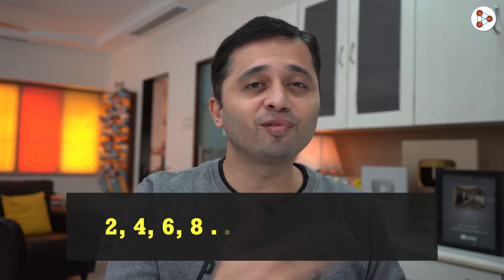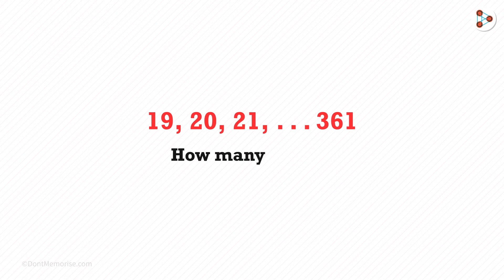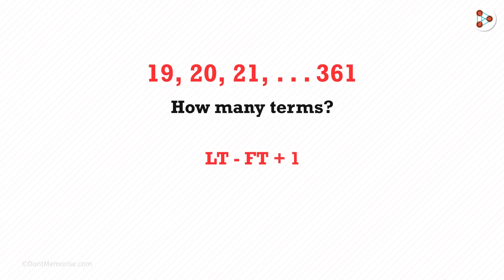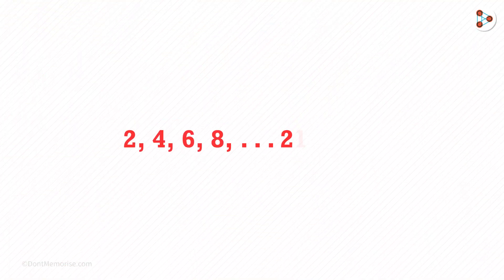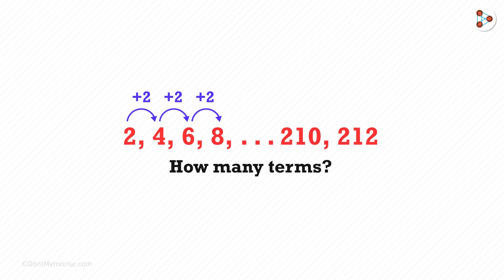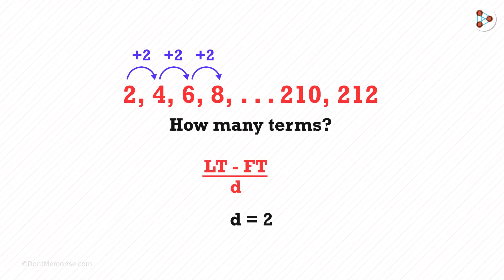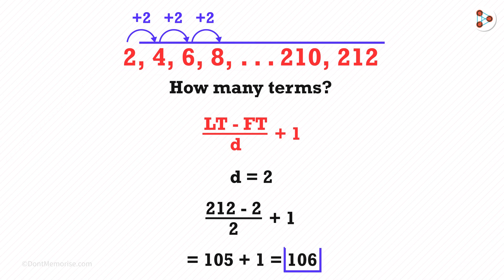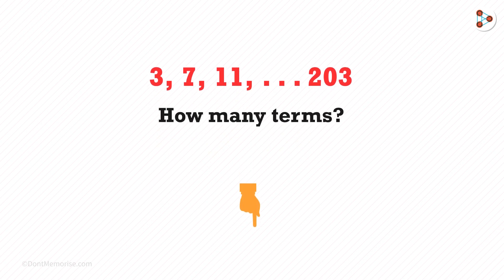Fast Counting - Part 2 | Fun Math | Don't Memorise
📅🆓NEET Rank & College Predictor 2024 How do we find the total numbers in a set quickly? Watch this part 1 video to know more...